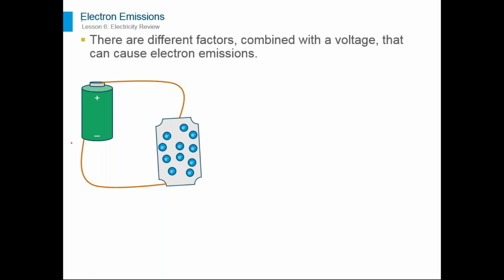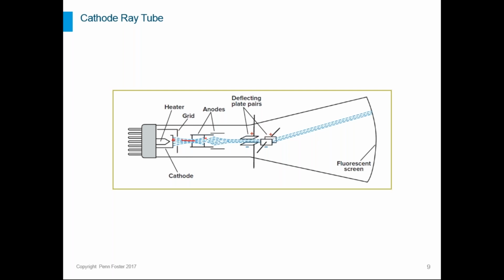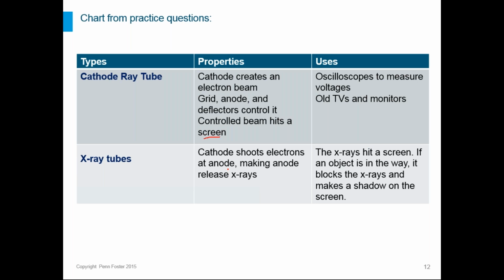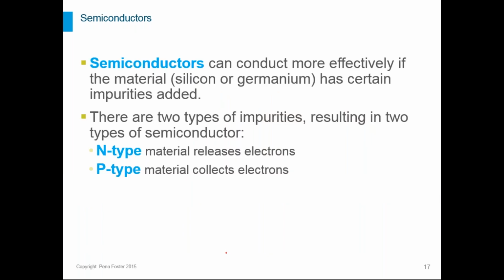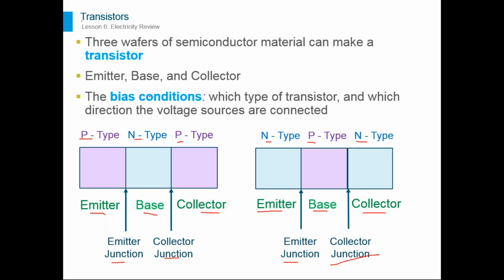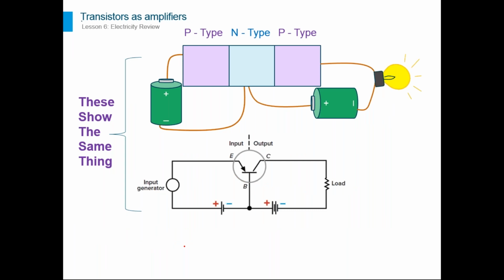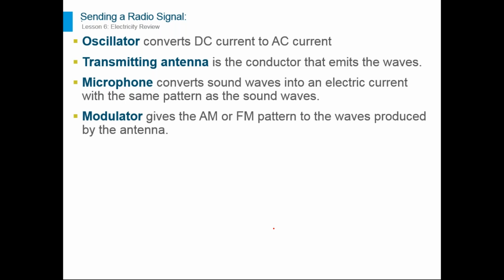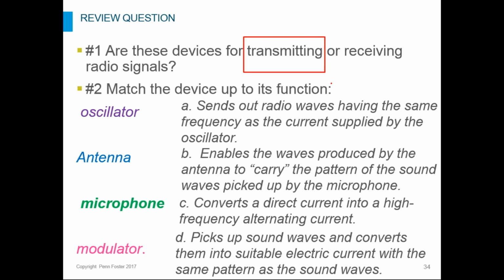Electricity 6.5 Electronics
This video goes over some concepts  from lesson 6.5